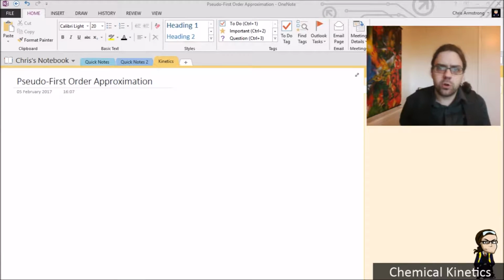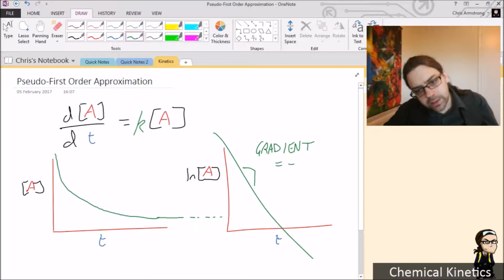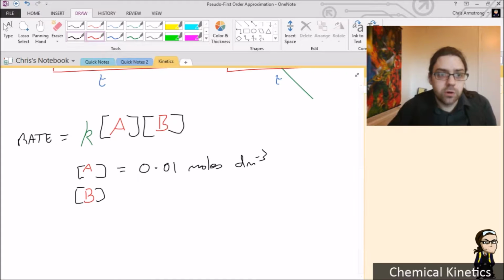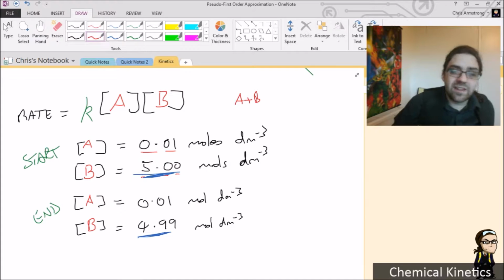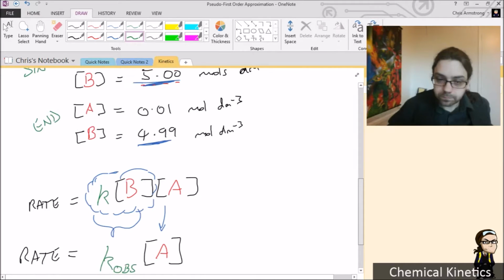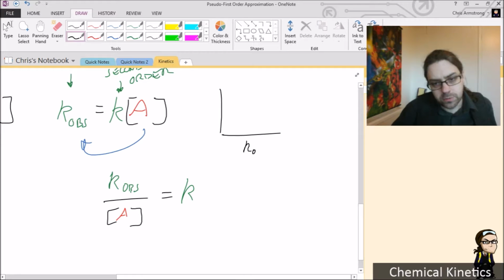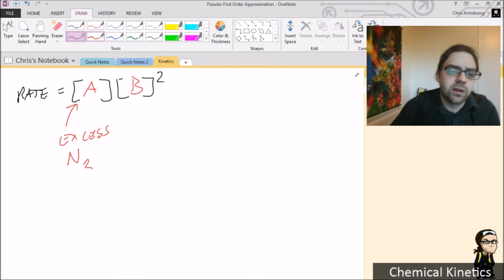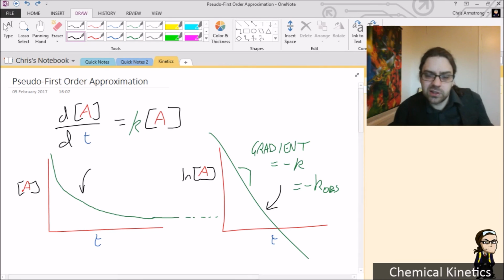Pseudo First Order